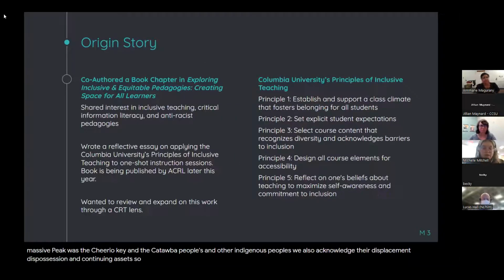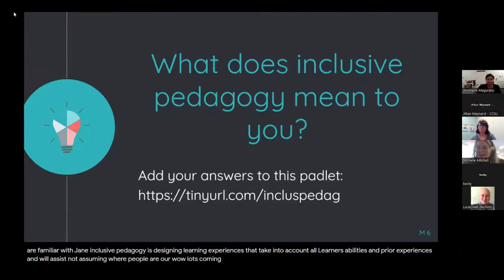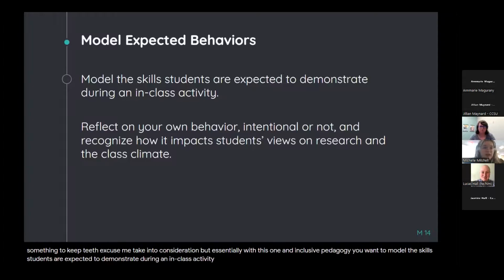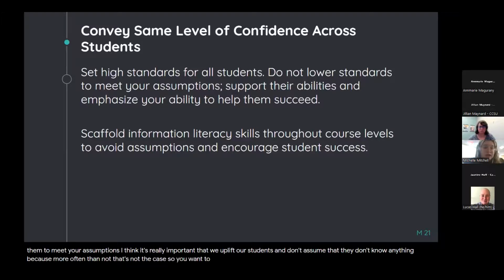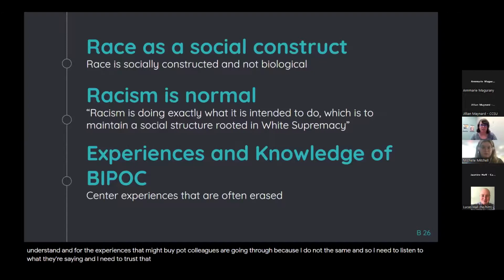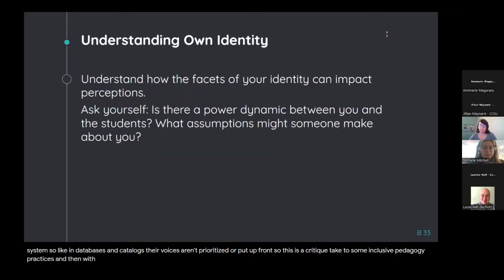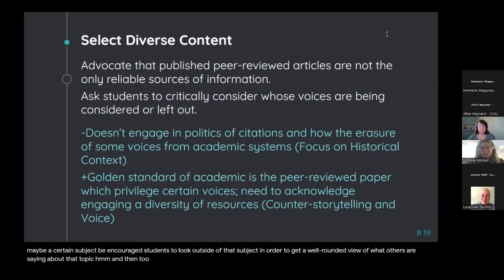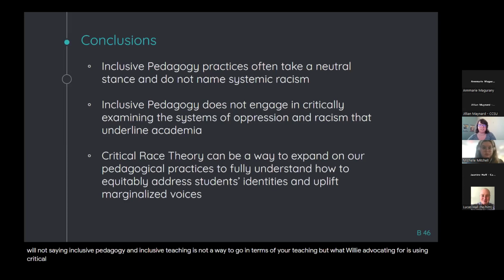2022 CILC: Inclusive Pedagogy through a Critical Race Theory Lens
Breakout Session F.  Inclusive Pedagogy through a Critical Race Theory Lens
Michelle Mitchell, Instructional Services Librarian, SUNY Morrisville
Breanne Crumpton, Information Literacy Librarian for the Humanities, Appalachian State University

Description: Inclusive pedagogy is a framework through which teaching can be approached that is student-centered focusing on the classroom climate, rapport, accessibility, content, and reflective practices. However, like other conversations around DEI issues in libraries and information literacy, race and race relations are not explicitly engaged in inclusive pedagogy guides. In this workshop, participants will learn inclusive pedagogy practices to incorporate into their information literacy one-shot sessions. The presenters will then introduce an anti-racist lens to inclusive practices by exploring how some of the tenants of Critical Race Theory (CRT) can be applied to the library classroom. CRT will be engaged as a social justice commitment to help with the erasure of the systems of oppression as discussed in Sofia Y. Leung and Jorge R. López-McKnight’s introduction to their edited book Knowledge Justice: Disrupting Library and Information Studies through Critical Race Theory.

Learning Objectives:
1. Participants will learn inclusive pedagogy practices to incorporate into their information literacy one-shot.
2. Participants will be introduced to tenets of Critical Race Theory and use these tenets as an anti-racism lens through which to view inclusive pedagogical practices.

Speaker Bios: Michelle K. Mitchell is the Instructional Services Librarian at SUNY Morrisville. She holds a MSLIS from Simmons College and a BA in English from Le Moyne College. Michelle is passionate about critical librarianship, instruction techniques and practices, assessment strategies, and technological literacy. She also teaches a credit-bearing information literacy course, which is a requirement for the International Pathways Program (IPP).
Breanne Crumpton is the Information Literacy Librarian for the Humanities at Appalachian State University. She received her MLIS from UNC Greensboro. Her research interests include DEIA work in libraries, social and racial justice to overcome systemic barriers, and critical information literacy.